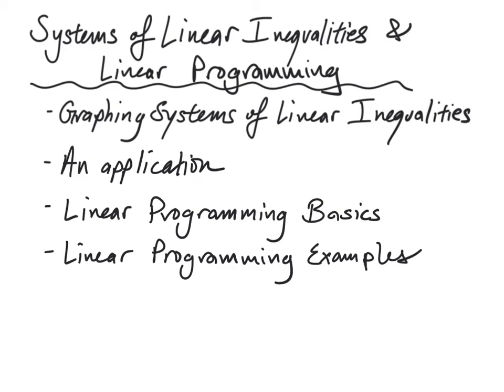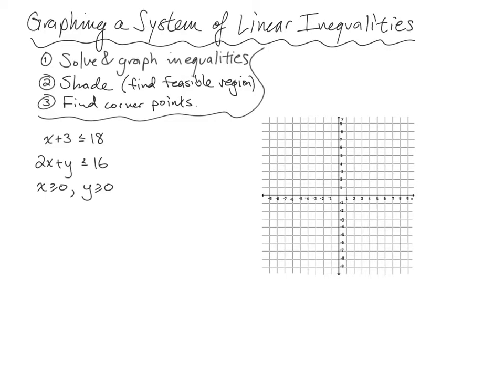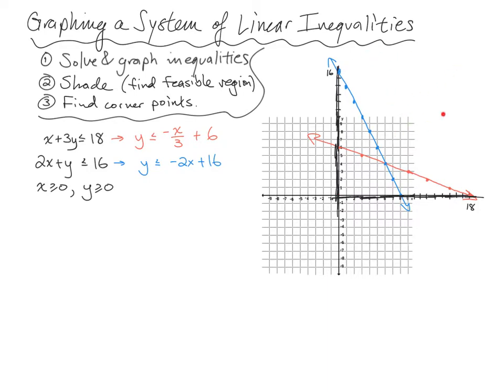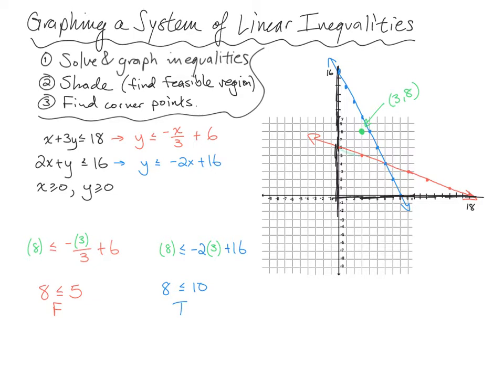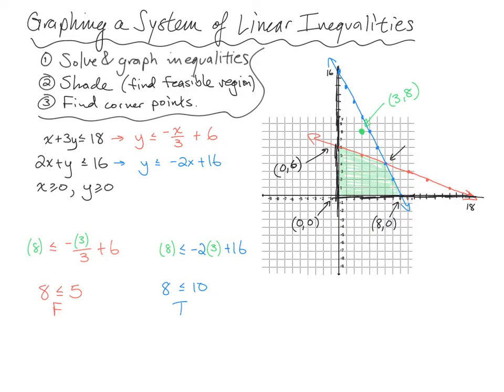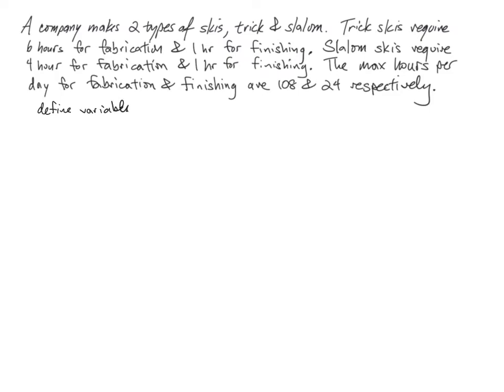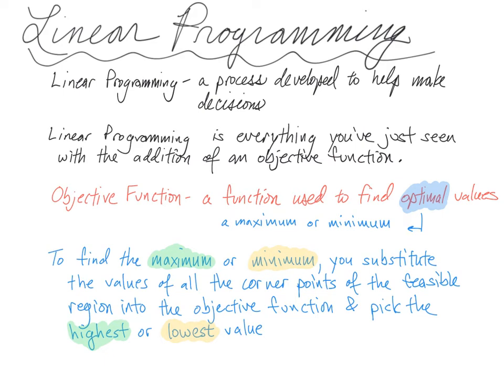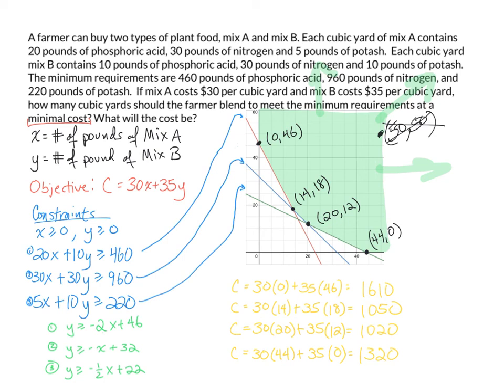Linear programming - See Description for Breakdown of Video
00:00 - Introduction
00:35 - Graphing a System of Linear Inequalities
08:26 - Application of Graphing a System of Linear Inequalities (setup for Linear Programming)
17:46 - Linear Programming Basics and Vocabulary
19:00 - Revisiting the example used in 08:26 to include linear programming ideas
24:40 - Linear Programming (maximizing)
37:03 - Linear Programming (minimizing)